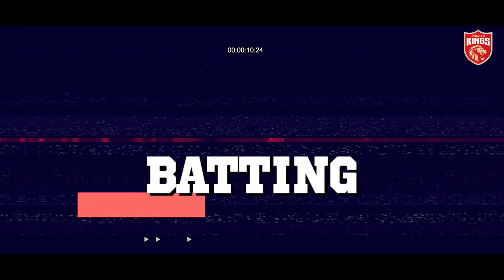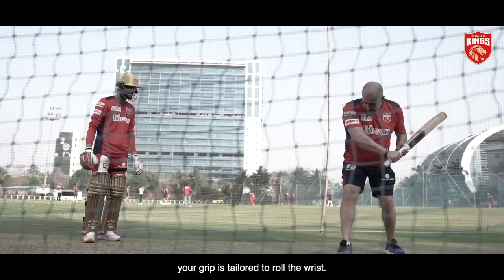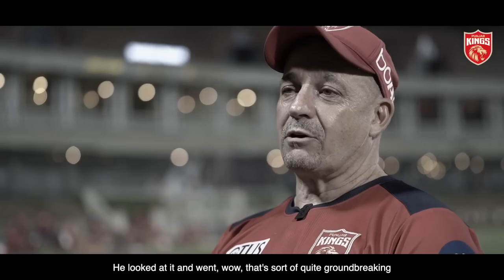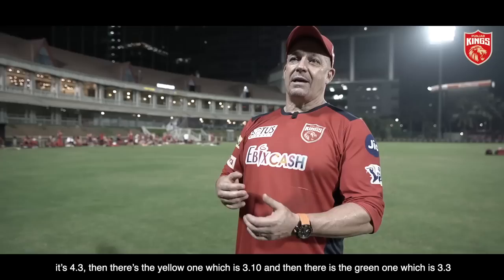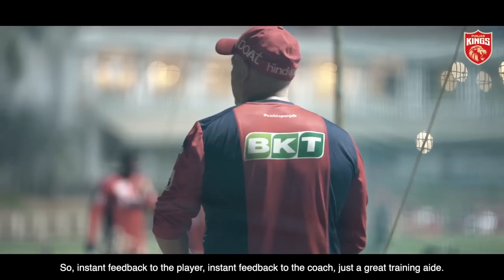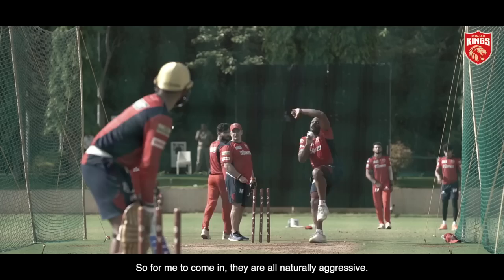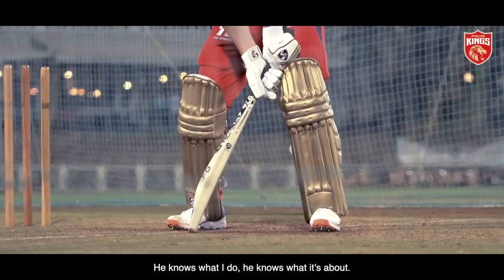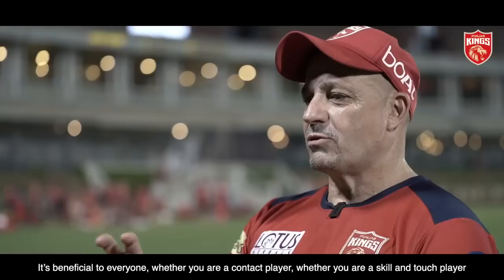Julian Wood - Punjab Kings Power Hitting Coach | PBKS | IPL 2022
Punjab Kings batting coach, Julian Wood shares his story of how he got into power hitting for cricket, the science behind it and how Punjab Kings was built to be a power-packed side.